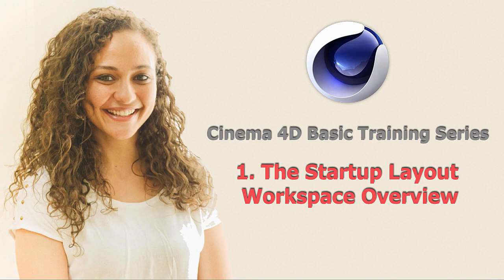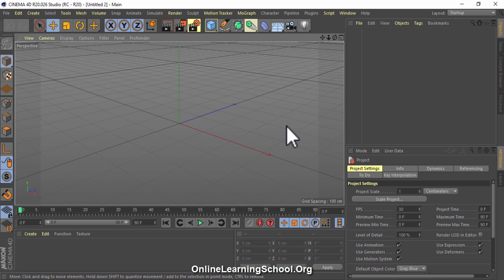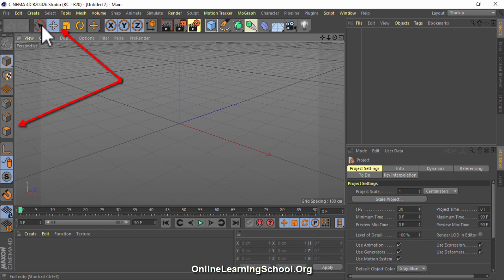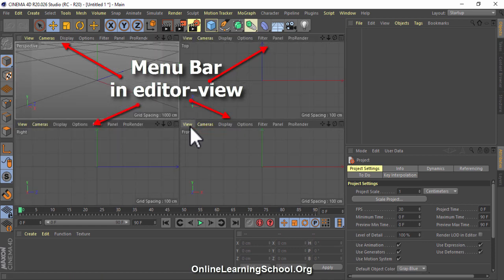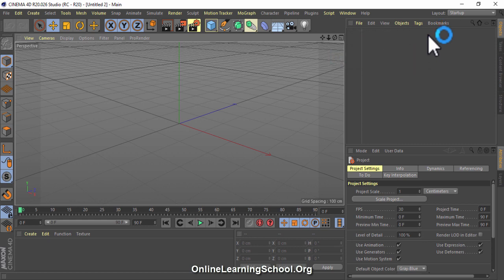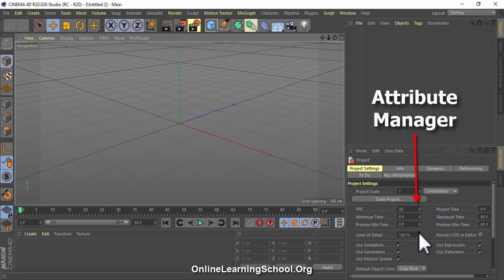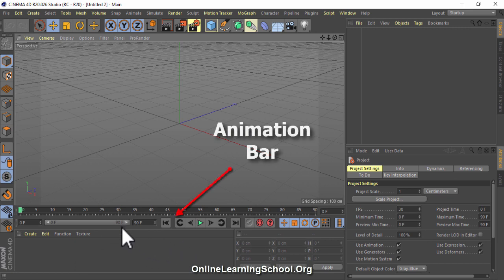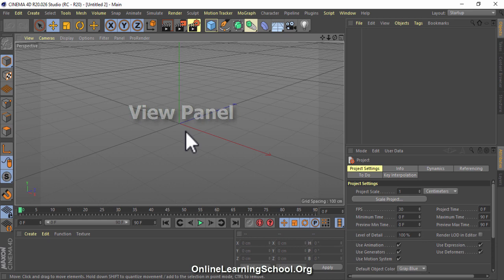Cinema 4D Basic Training Series - The Startup Layout Workspace Overview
This is the first tutorial in our Cinema 4D Basic Training Series,  in this tutorial, I will give you a quick overview about the startup layout in Cinema 4D!